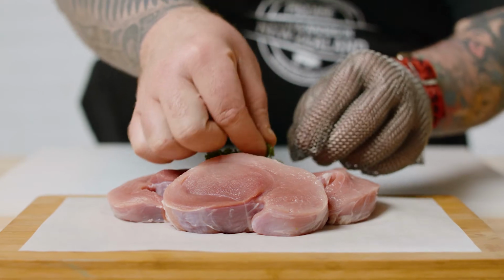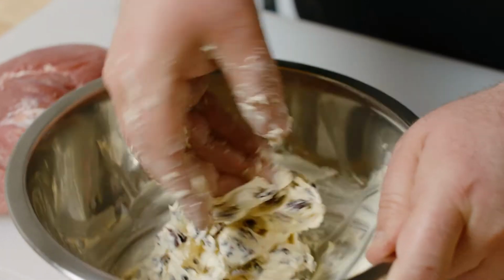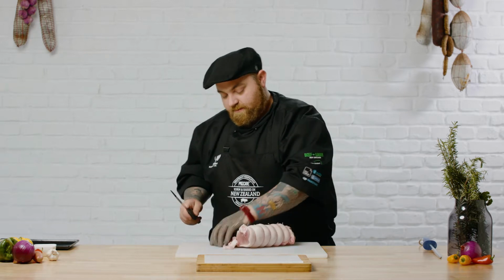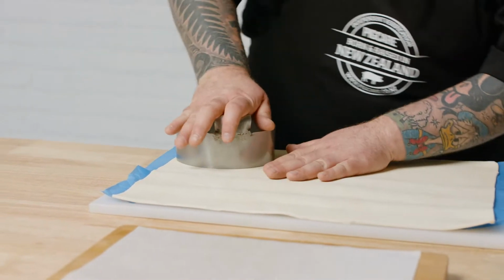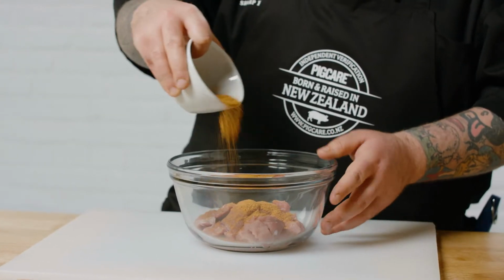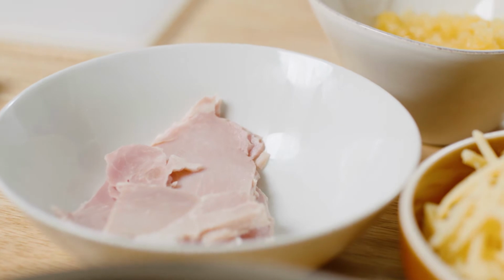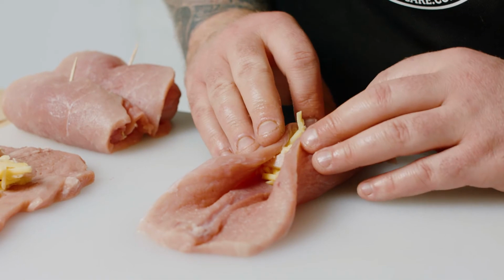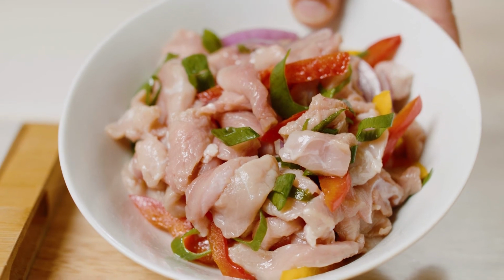Butcher Videos: Full Series